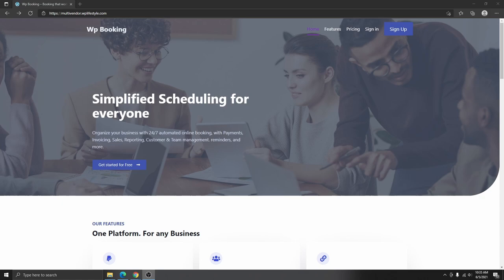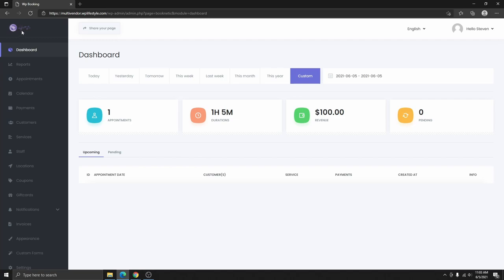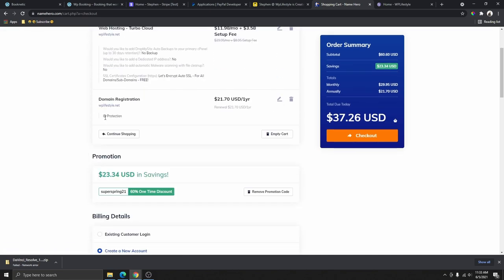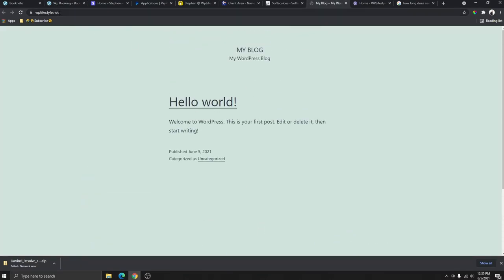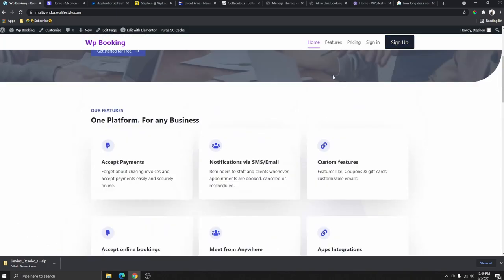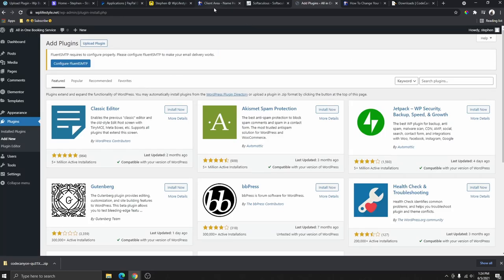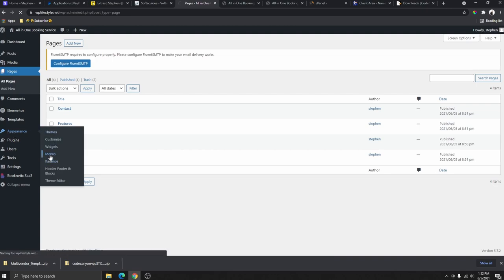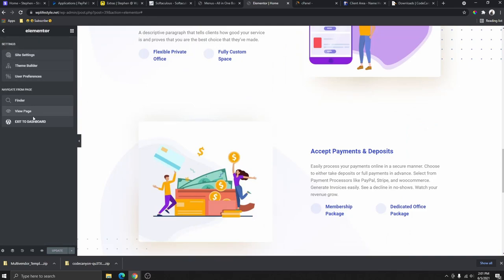How To Create A Multi-Vendor Appointment Booking WordPress Website | Booknetic Saas Tutorial.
In this video, you will learn how to create an appointment booking website, where you can provide booking services to other businesses or service providers like barbers, consultants, lawyers, therapists, etc.

★★ TOOLS  THAT I USE AND LOVE ★★
If you like what I do and would like to support the channel, please consider the below affiliate links when purchasing any of the products, plugins, or themes covered in my tutorials. Thank you for your support!

☑ Watched the video!
☐ Liked?